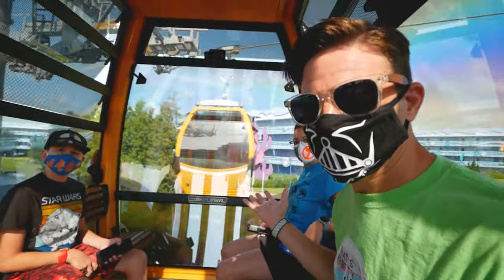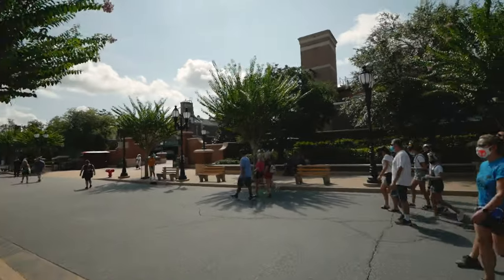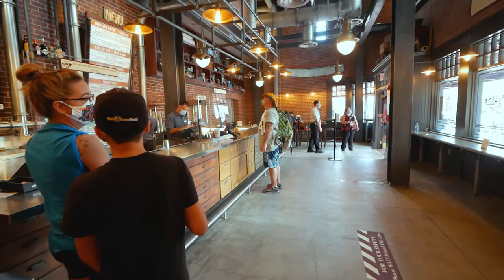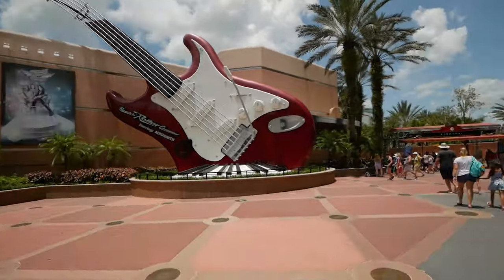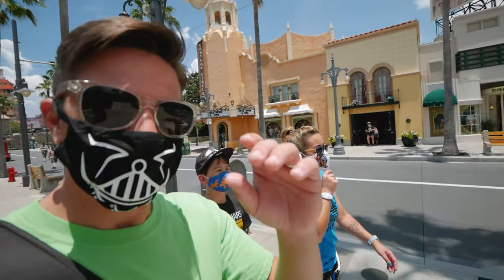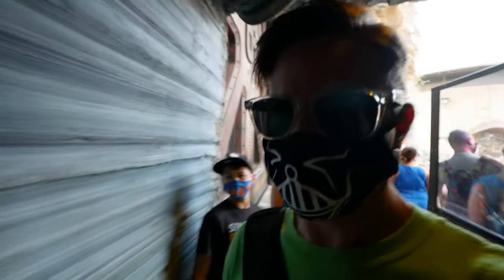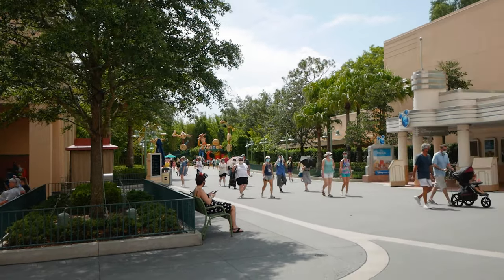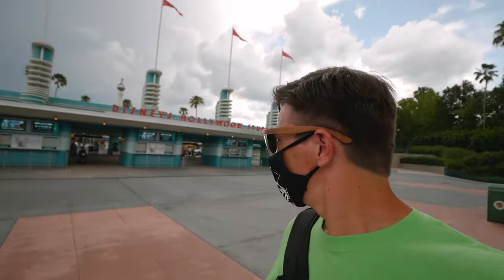Disney's Hollywood Studios | New Favorites and Old Favorites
For our first trip back into Disney's Hollywood Studios, we venture through the park just to take it all in. As a bonus, we finally get on Mickey and Minnie's Runaway Railway and *spoiler alert* we loved it! Of course we hit a few other classics along the way on this particularly hot day.